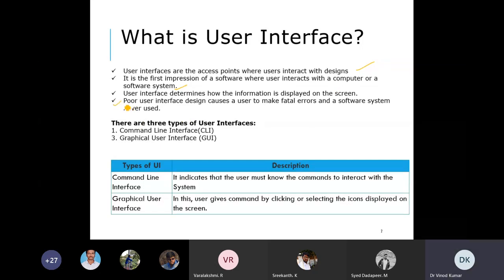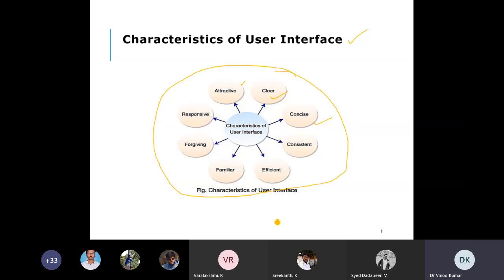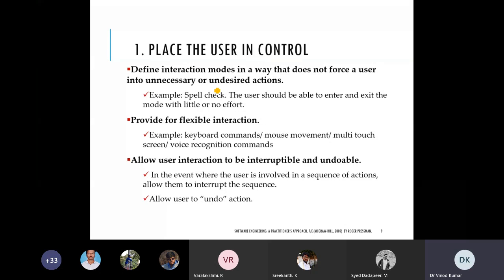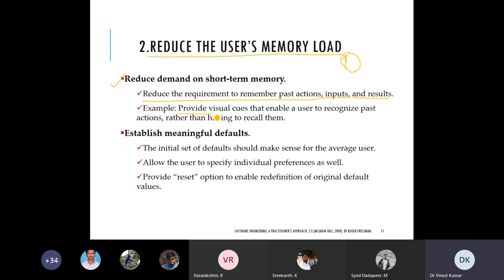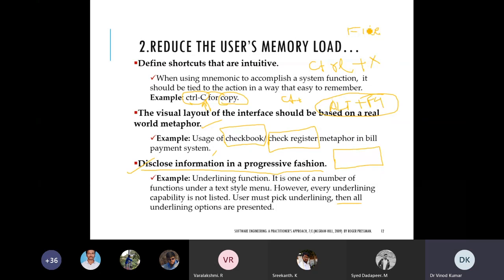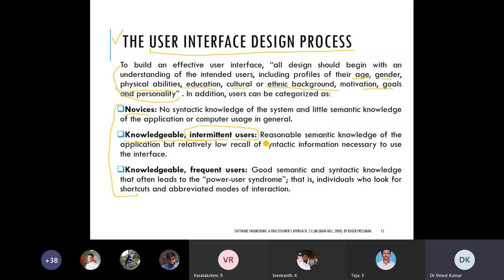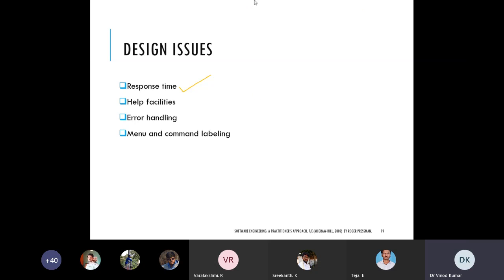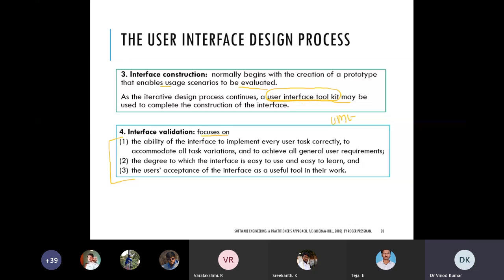User Interface Design | Software Engineering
Online Lecture delivered by Dr. Vinod Kumar on "User Interface Design" (Software Engineering)
Ref:Software Engineering: A Practitioner’s Approach, 7/e (McGraw-Hill, 2009) by Roger Pressman.